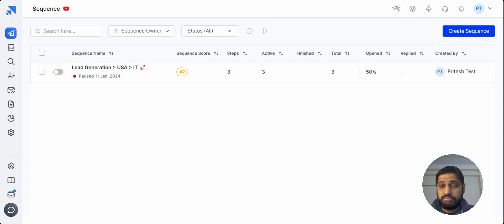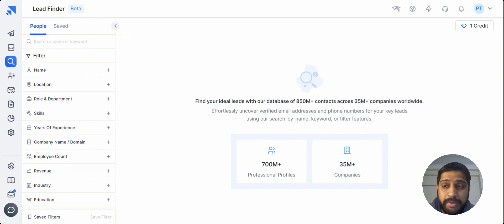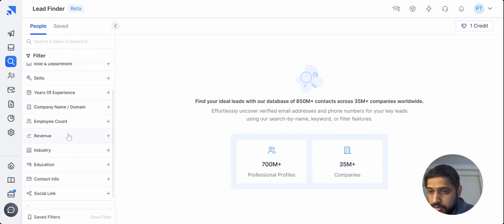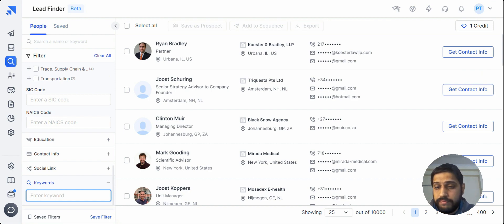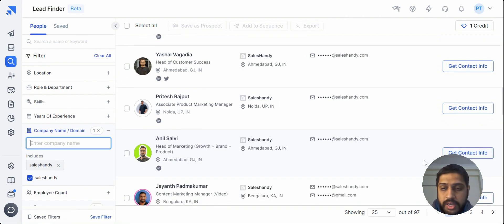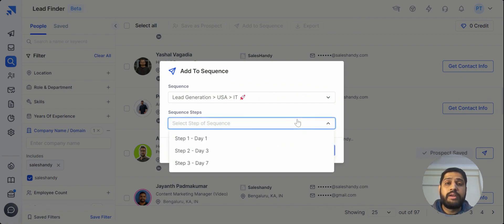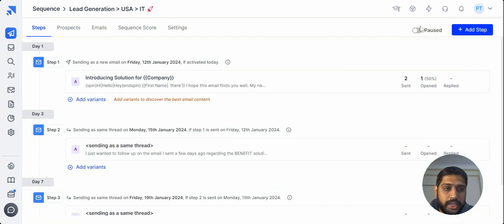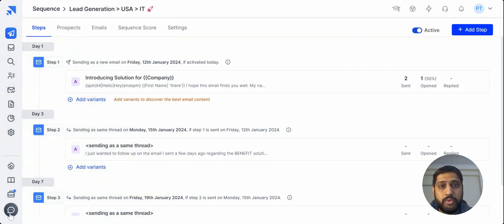Introducing B2B Lead finder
Learn how to build a quality lead list for your next outreach